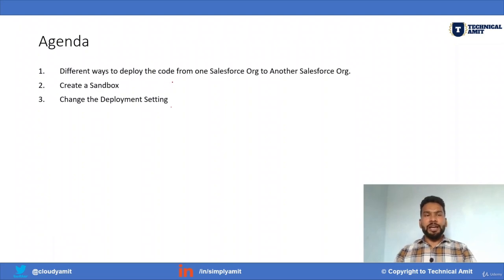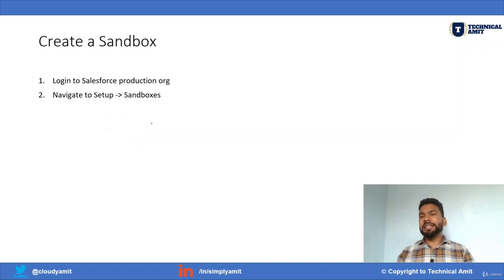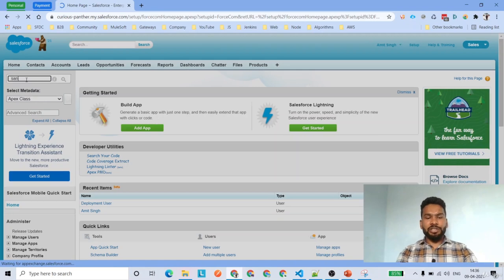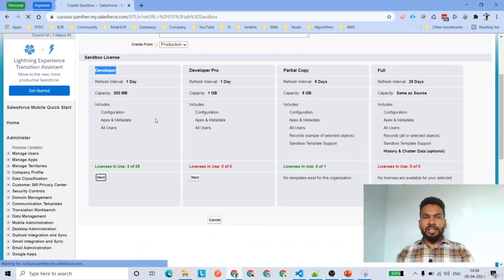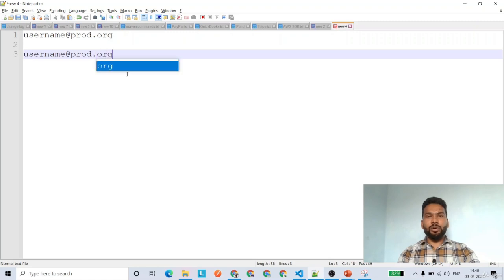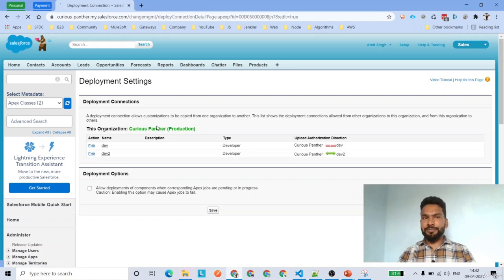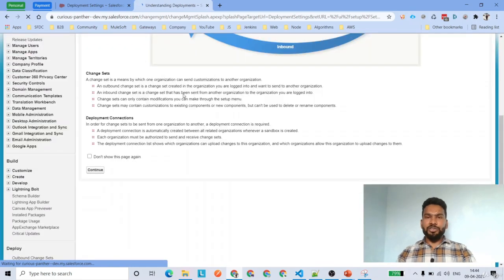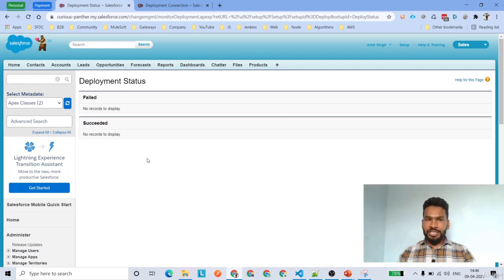03 003 Setup your first salesforce sandbox environment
03 Introduction to Deployment